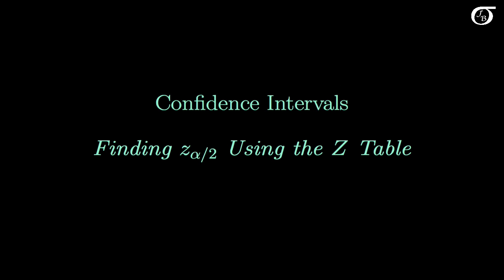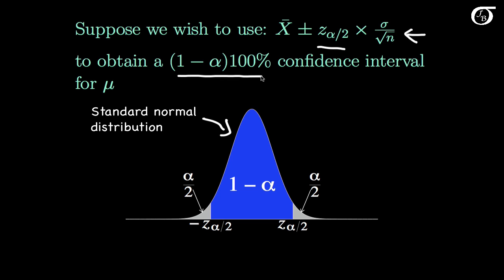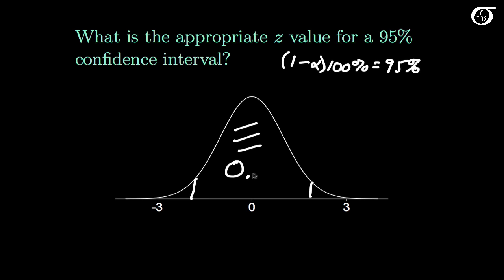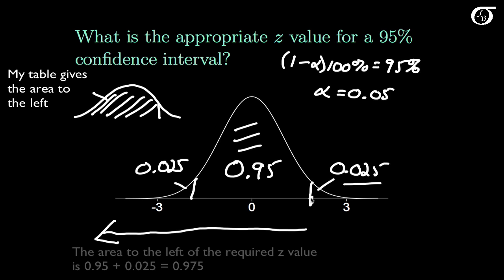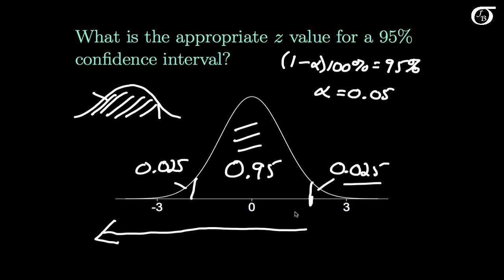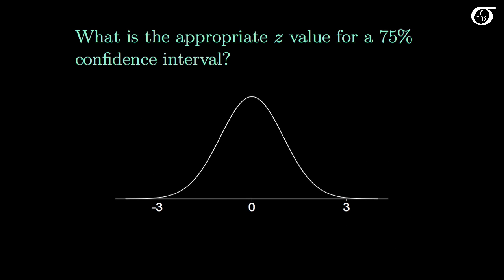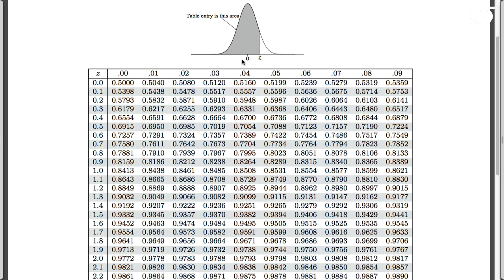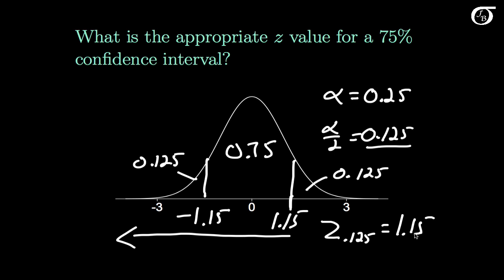Finding the Appropriate z Value for the Confidence Interval Formula (Using a Table)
I show how to find the appropriate z value (using the standard normal table) when calculating a confidence interval.  The version of the table used in this video gives the area to the left of the z value (and not the area between 0 and z).

For those that use R, below is the R code to find the values (see the video for illustrations).

z value for a 95% interval:
qnorm(.975)
[1] 1.959964

z value for a 75% interval:
qnorm(.875)
[1] 1.150349